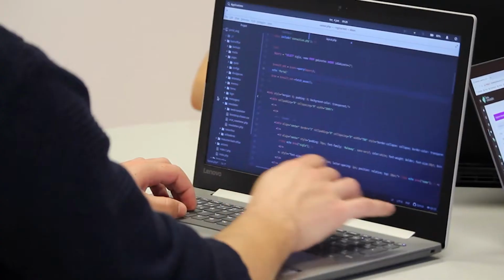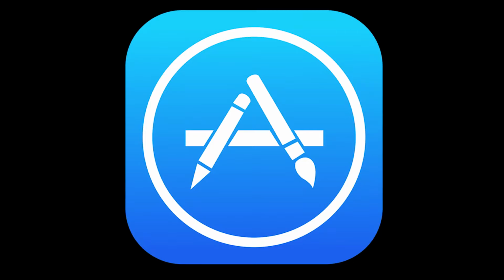Cryptid: Project Malevolent Senior Project Video Game Dev | Part 01 Game Concept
0:00 Intro
0:34 Basic Info
1:22 Skinwalkers
3:05 Wendigo
4:31 Map
5:06 Gameplay Features
6:26 Outro

We are responsible for bringing Minecraft roleplays and short films to Joey gaming. Our best projects are pink sheep hater wars, SCP Containment Breach, and Fortnite Adventures.